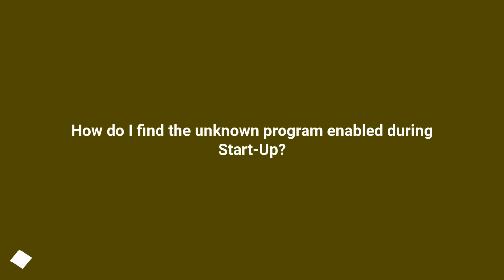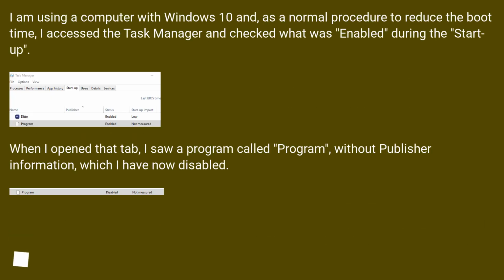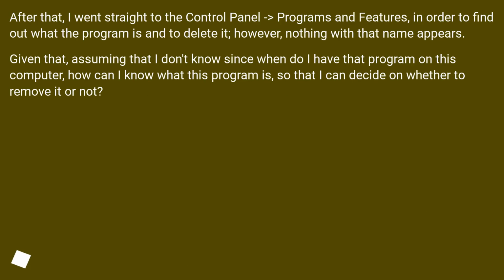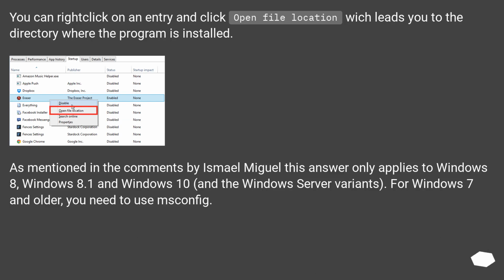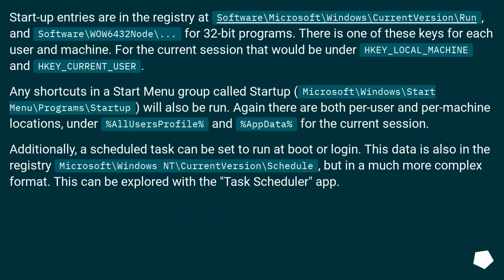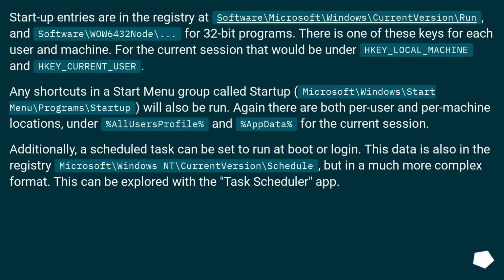How do I find the unknown program enabled during Start-Up?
Chapters
00:00 Question
01:01 Accepted answer (Score 38)
01:41 Answer 2 (Score 31)
02:14 Answer 3 (Score 10)
03:24 Thank you